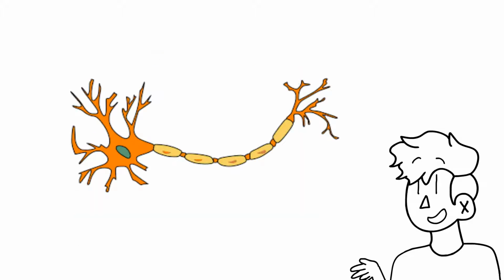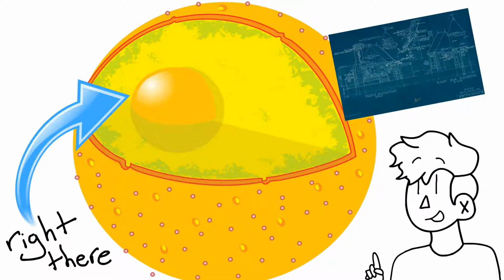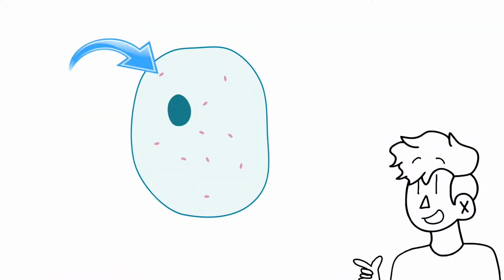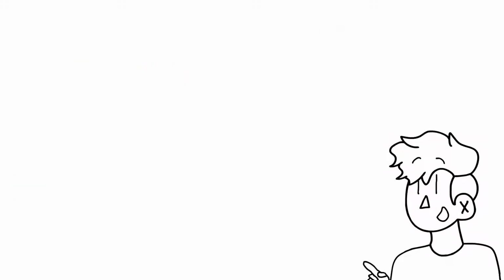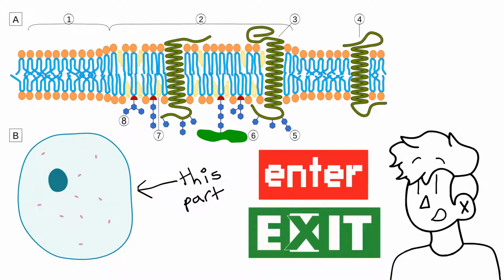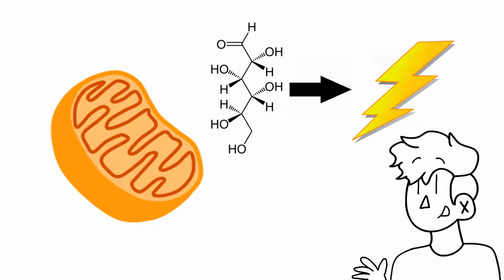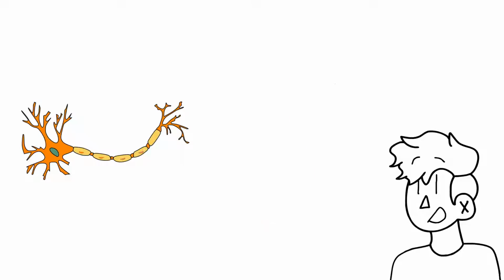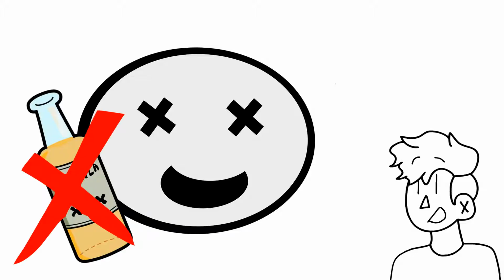ben's big biology class: nerve cells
this is an animation I made for my biology class all about nerve cells.